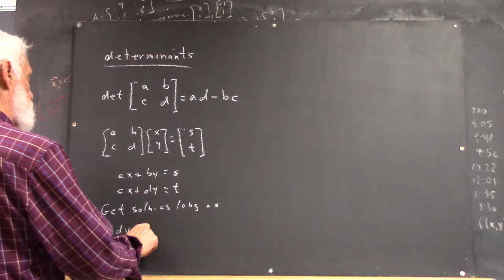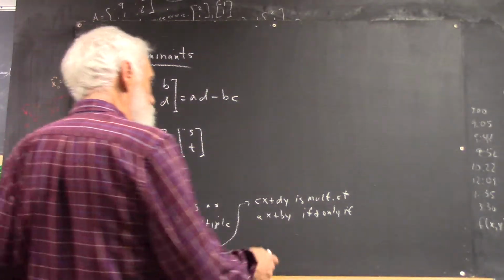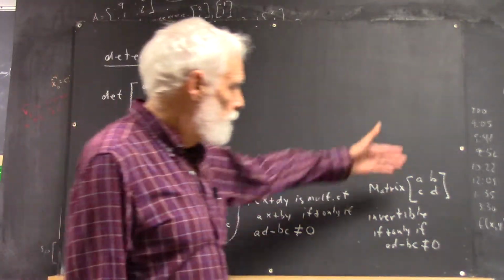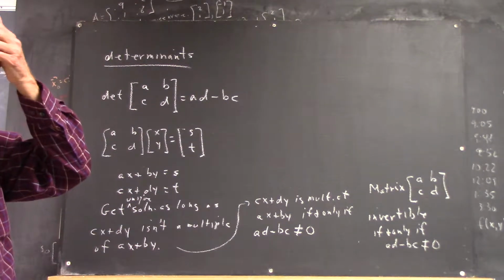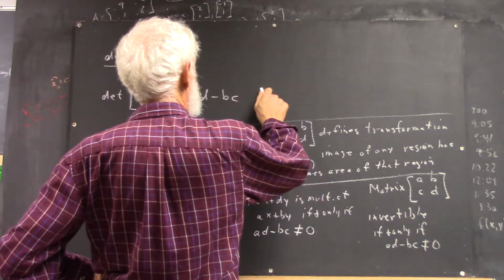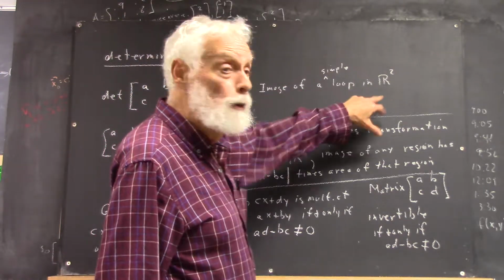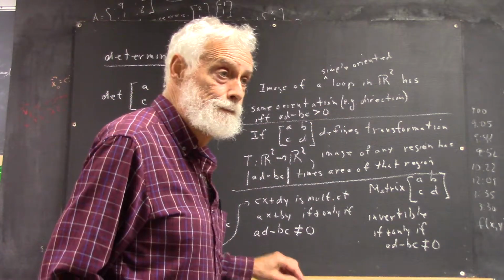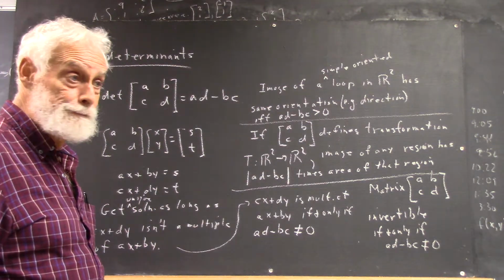daglin 2947 determinant of 2x2 matrix some of the meanings 8